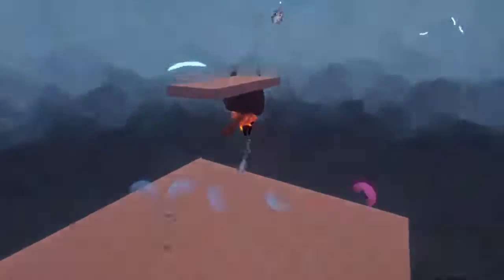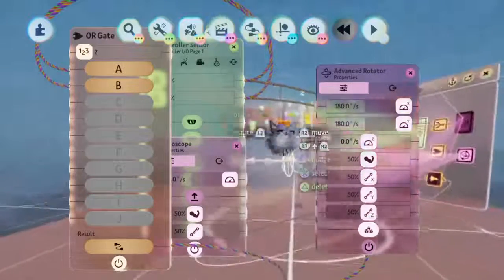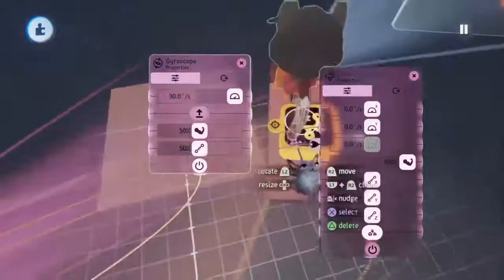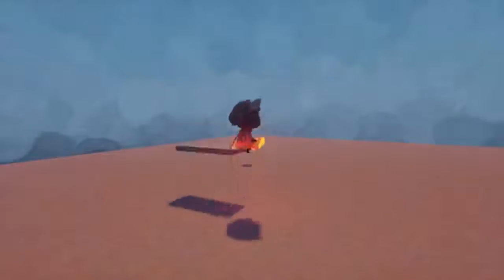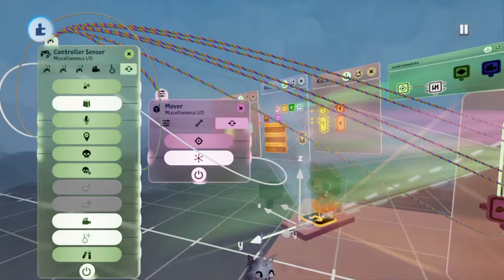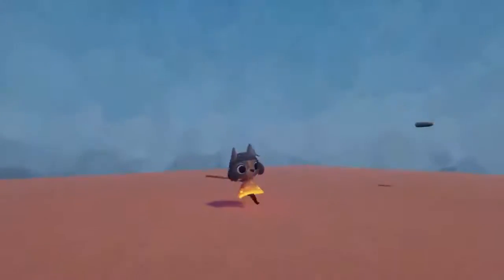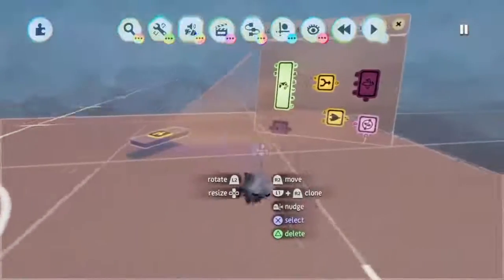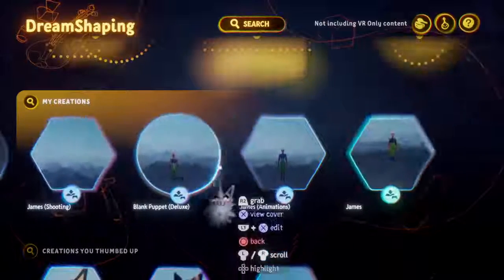DREAMSHAPING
HELLO INTERNETIANS! I'm Blake and I run this channel along with my best friends, Nathan and Justin and a few regular guest stars: AJ, Jerundiv, Tyler and SleepyTed.

Here you'll find a few running let's play series, some one-off horror games and our weekly live streams. Schedule below...

Friday (9pm) - Sleep Deprived Gaming: we get unnecessarily immature as we get tired. Usually we play really old or really stupid games but this varies.

Saturday (7:30) - Story Time: our talk show where we have debates, play improv games, talk about our week, gaming news and generally anything we find interesting.

Saturday (~8-8:30) - Game Time: this starts when Story Time ends. Usually we'll be playing new releases, competitive games or some of our favorites.

DUEL! Is not a live show and there's no set schedule but it's one of our better series. The rules of the "DUEL!" Are simple. One person holds the glove and challenges someone by slapping them with the glove. The loser gets the glove.